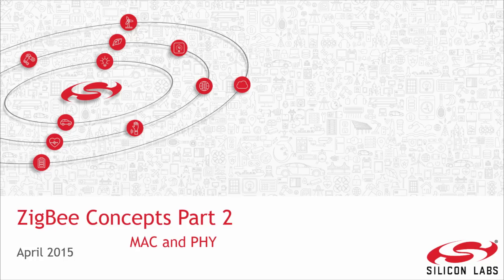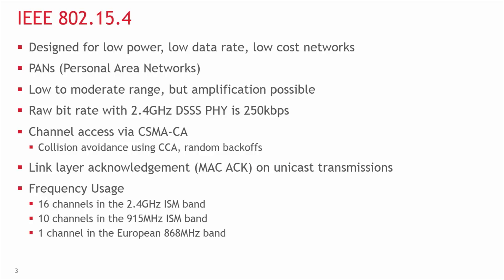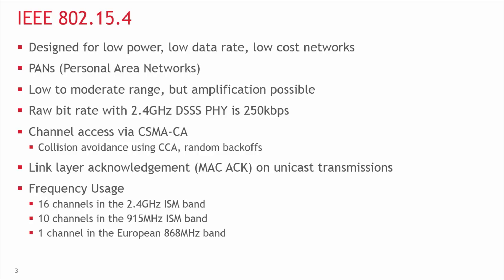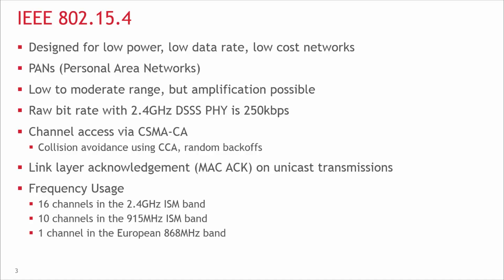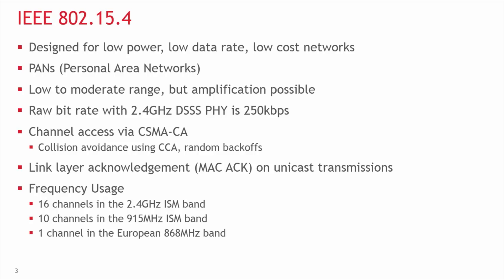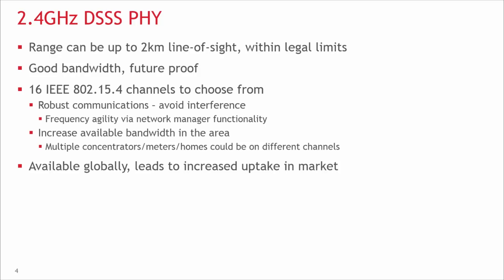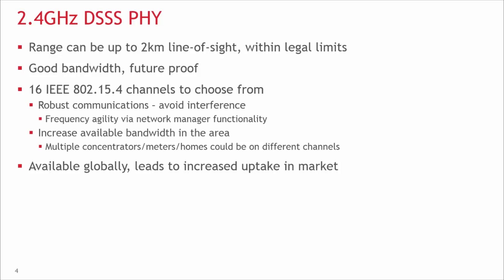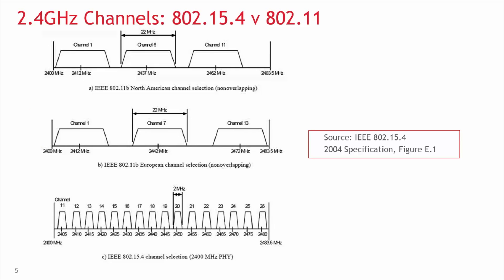ZigBee Concepts 2: MAC and PHY Concepts for ZigBee Networks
This video provides an overview of Medium Access Control (MAC) and Physical (PHY) layer concepts used by ZigBee networking stacks in the 2.4 GHz spectrum, including coexistence strategies with WiFi and channel allocation within the ISM band.

Trademarks Notifications
Silicon Laboratories Inc.®, Silicon Laboratories®, Silicon Labs®, SiLabs® and the Silicon Labs logo, CMEMS®, ClockBuilder®, DSPLL®, EFM™, EFM32™, EFR™, Energy Micro™, Energy Micro logo and combinations thereof, “the world’s most energy friendly microcontrollers,” Ember®, EZLink®, EZMac®, EZRadio®, EZRadioPRO®, Gecko™, ISOmodem®, Precision32®, ProSLIC®, Simplicity Studio™, SiPHY®, USBXpress® and others are trademarks or registered trademarks of Silicon Laboratories Inc. ARM, Cortex-M0/M0+/M3/M4, ARM mbed, mbed and Keil are trademarks or registered trademarks of ARM Limited. ZigBee is a registered trademark of ZigBee Alliance, Inc.All other products or brand names mentioned herein are trademarks of their respective holders.